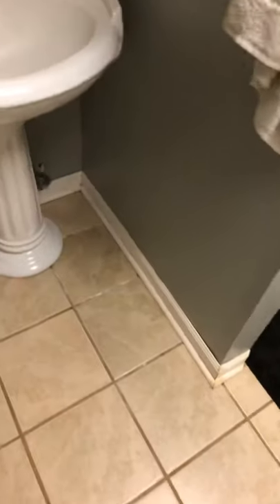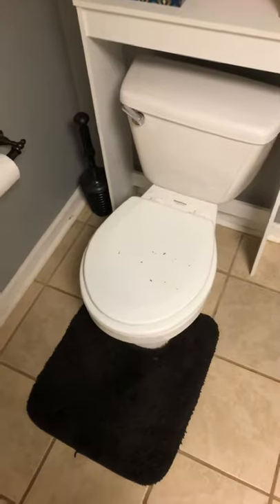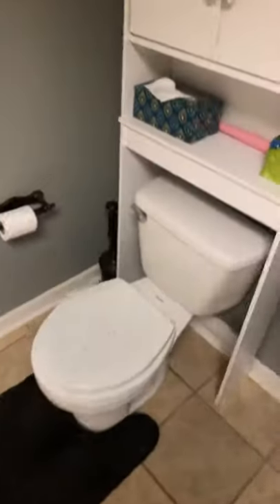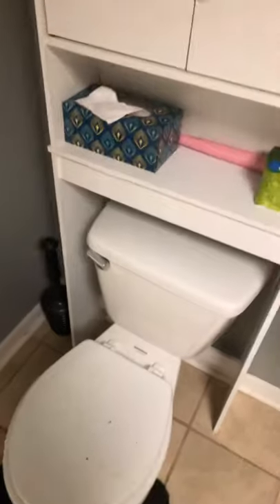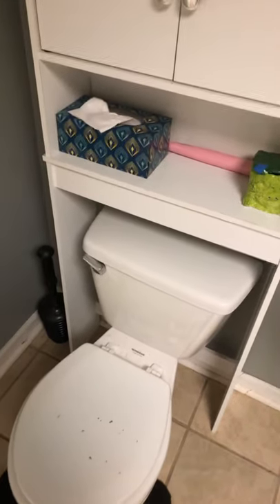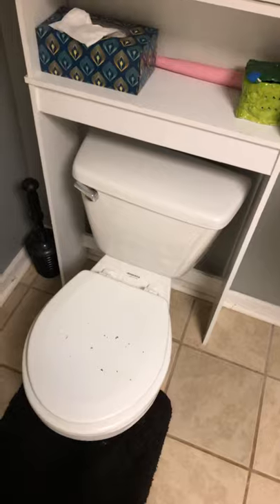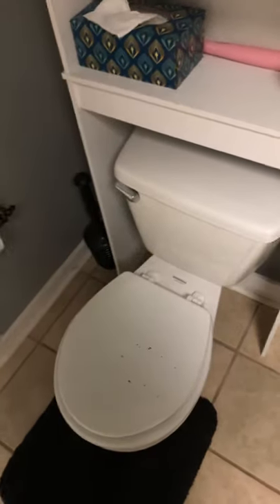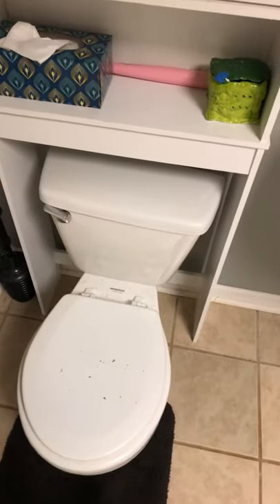Waffle Reviews: Toilet